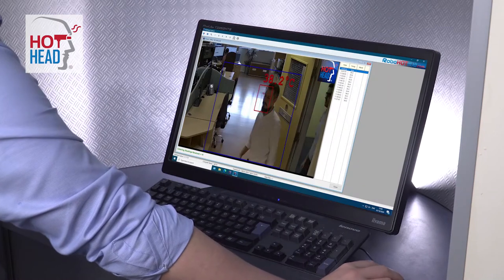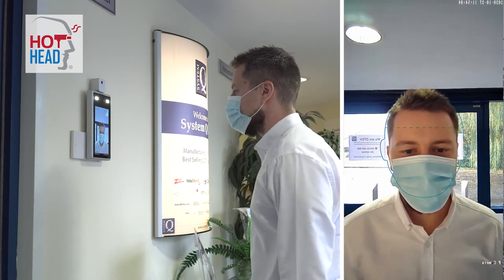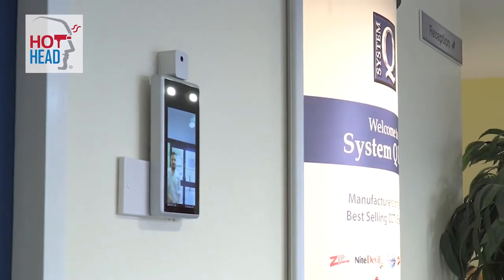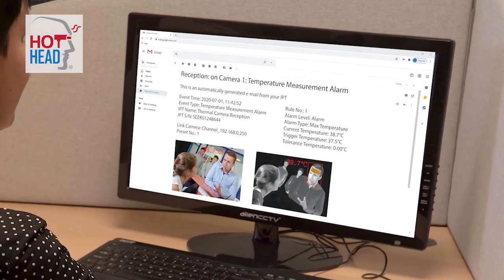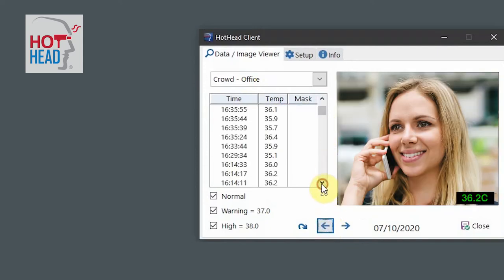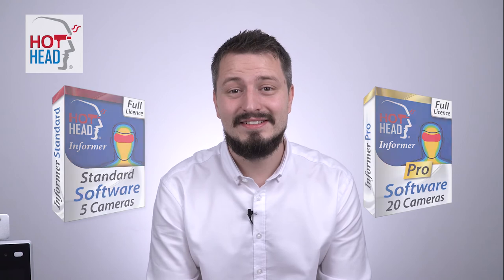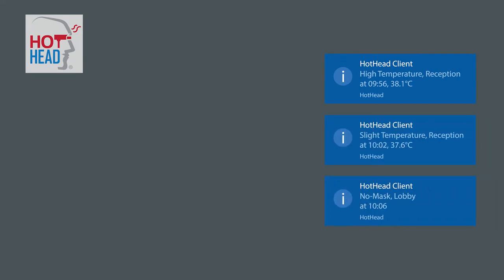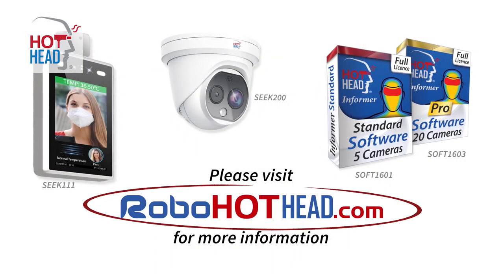Automated Temperature & Mask CCTV - HotHEAD Informer | System Q UK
Want to automate your Temperature Detection CCTV? Watch this!

Introducing - the HotHEAD™ Informer software, for the management of temperature & mask detection CCTV cameras with a built in database, PC pop up notifications and audible message alerts.

The Informer software is a game changing new programme that lets you control your temperature detection CCTV from your PC!

Informer is a Server & Client bundle.

In the server program, you can watch the live view from all of your cameras, set custom audio messages to play for the camera notifications and browse a database of your results with snapshots of the people who’ve been scanned. All in one place!

With the client program you get to watch the camera scan results come through in real time, browse the database, and receive notifications - but without the admin side of things, so it’s a perfect desktop accompaniment for anyone who needs to stay in the know like receptionists or security staff.

The Informer software really unleashes the full potential of the HotHEAD™ camera range, and lets you tailor your temperature detection CCTV system to suit your requirements. The Standard Informer software includes a 5 camera license, and the Pro Informer software includes a 20 camera license – so there’s an Informer for every size business!

Constant screening of staff and visitor temperatures could help to minimize the risk of your staff getting COVID-19 by constantly looking out for abnormally high temperatures of anyone entering your premises. If you detect a high temperature, immediate action can help save lives and keep your business operational.

You can set the Informer database to delete it’s archived results after a set number of days within the server settings, so you can feel safe knowing that you are complying to GDPR rules.

About us...

System Q Ltd is a UK distributor and manufacturer of CCTV equipment.

Our customer base is truly global with over 15,000 customers in the UK and overseas, with some as far away as Australia. If people across the globe order from us it means that back home in the UK you're dealing with a company that offers We only deal with the genuine trade!

We only sell to the bonafide trade... protecting those businesses that support our business.

Why do we only deal with trade? We want to support those businesses that support us!

As a manufacturer and distributor of CCTV equipment our aim is to serve the CCTV Installer, that is why we only support those businesses that install CCTV as their main sector of business, and that is why we have so many checks to ensure that customers are true Trade.

Our “end-user” PDF's that carry “anonymous” branding, such as the KaptureCCTV is done to assist our customers with their customers, and this is just one of the benefits we have in serving the business community.

Many of our competitors have “open” websites, so that anyone can find their products and ultimately buy from them directly.

This does not support the CCTV Installer and it is important to us that we protect and support those businesses that support us, and we genuinely want to see them grow... it's the only way we can grow! terrific value for money.